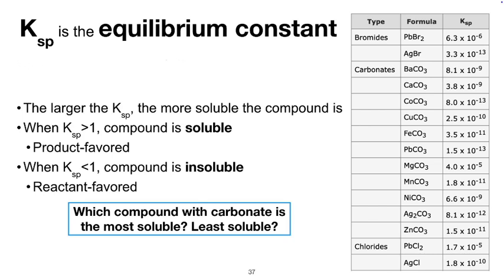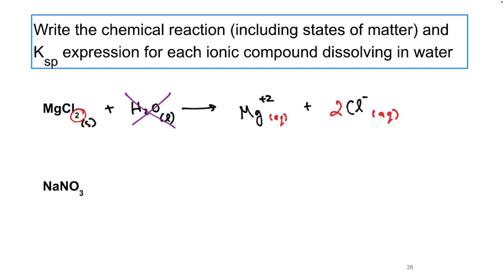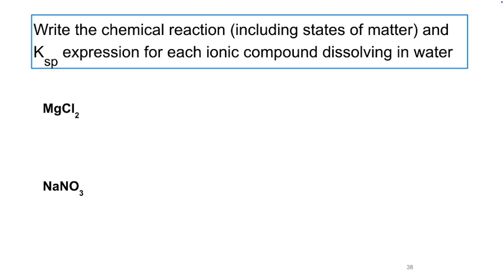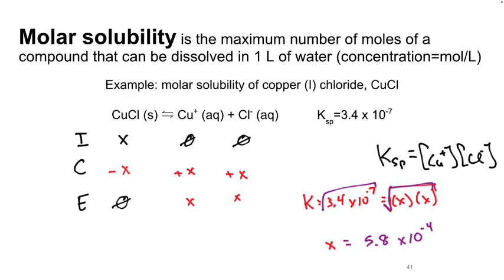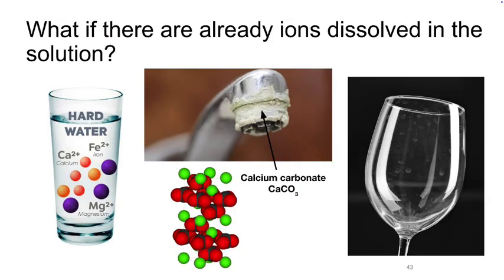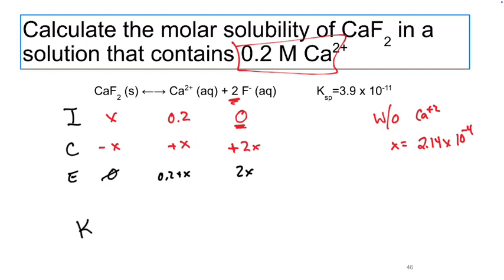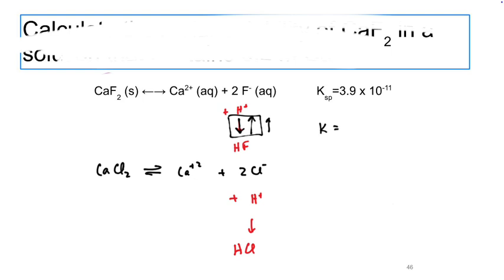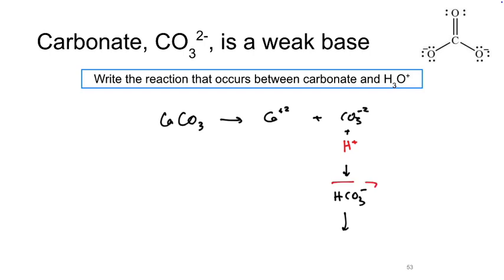152 wk11 R